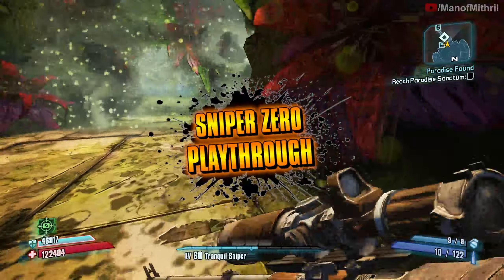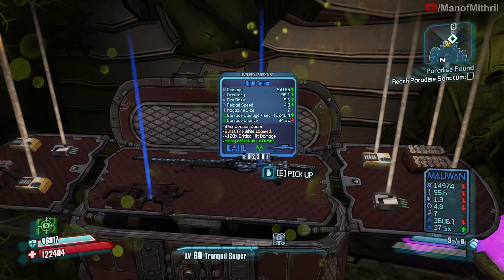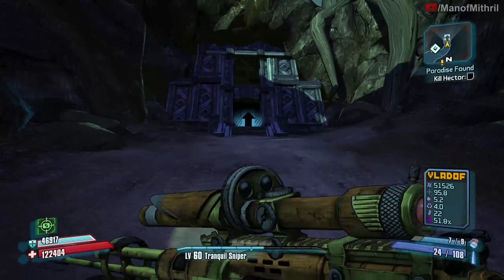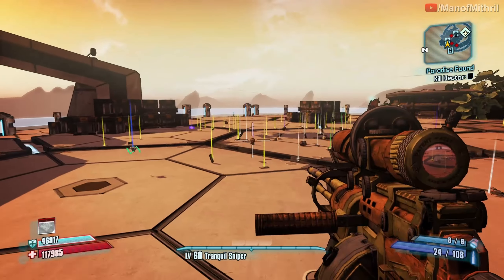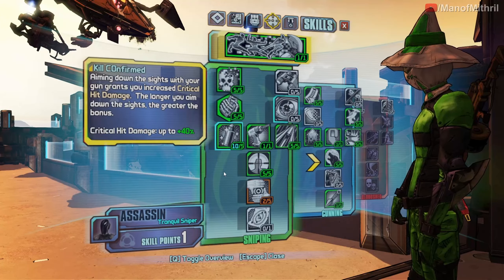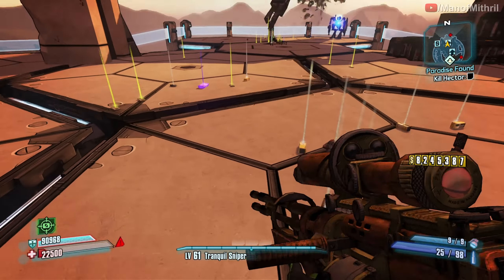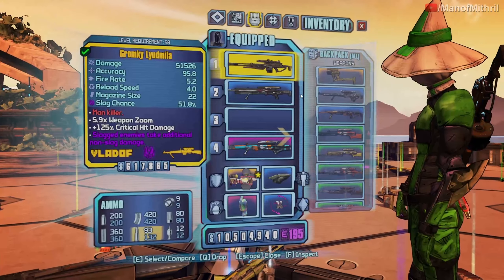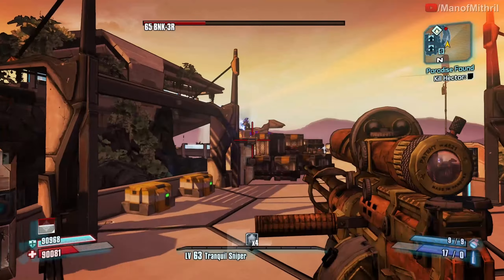Borderlands 2 | Sniper Zero | Day 17